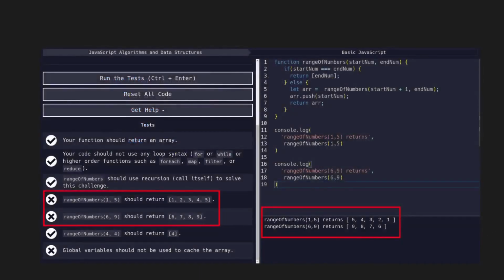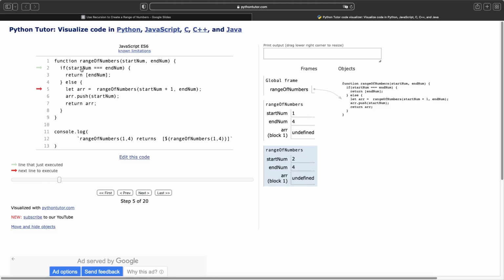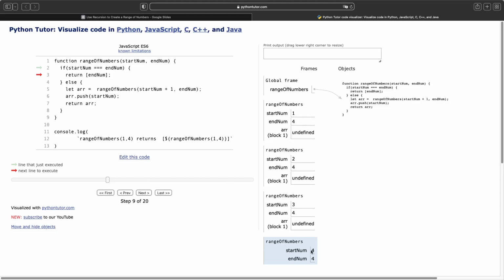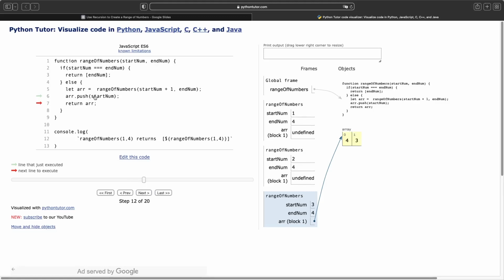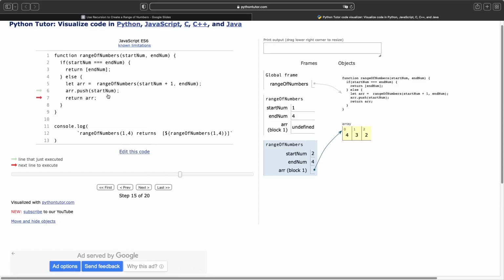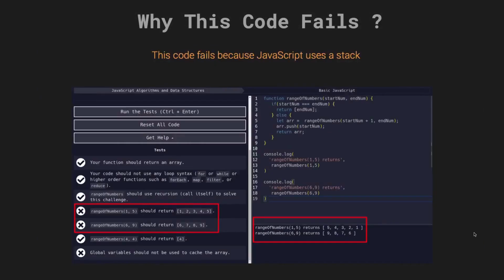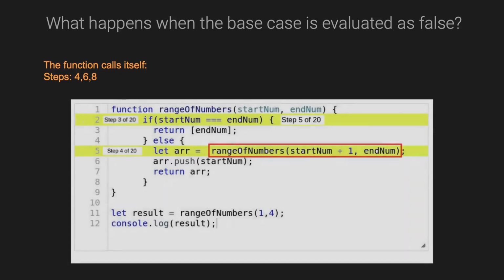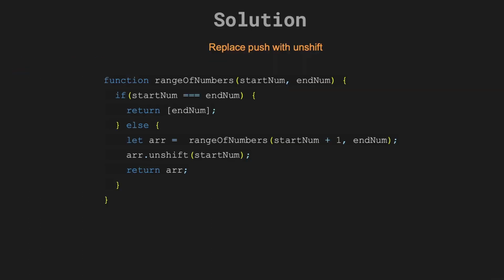freeCodeCamp: Use Recursion to Create a Range of Numbers, Solution FAQ.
A step-by-step explanation of the exercise:
Use Recursion to Create a Range of Numbers, freeCodeCamp.

0:00 Problem Description
0:19 Incorrect code
0:29 Why This Code Fails?
1:00 Step-By-Step Execution: Python Tutor
8:53 Why This Code Fails? Answer
9:05 What Happens When The Base Case Is Evaluated As False?
9:23 What Happens When The Base Case Is Evaluated As True?
9:42 The Array, Where Does It Come From?
9:55 Why Can I Push startNum Into arr?
10:17 Why I'm Getting [4,3,2,1]?
10:45 Solution